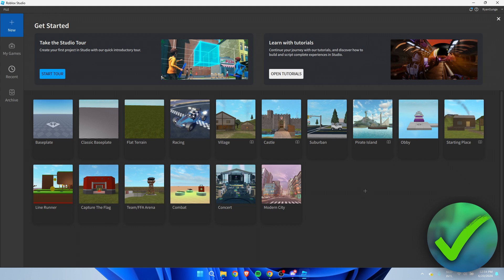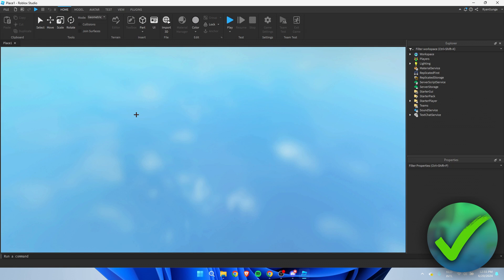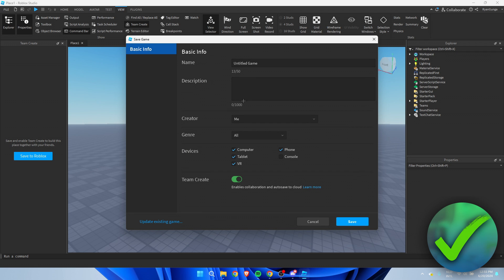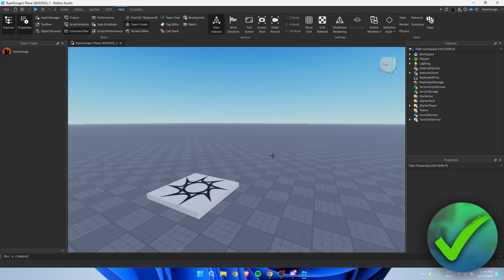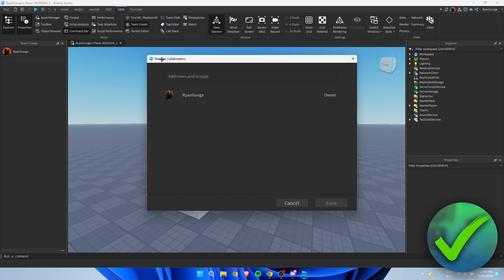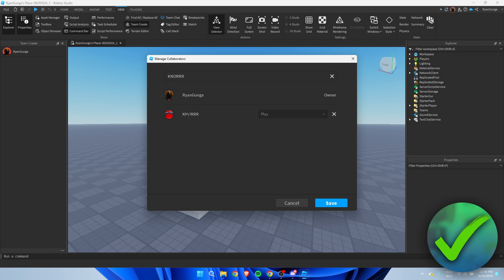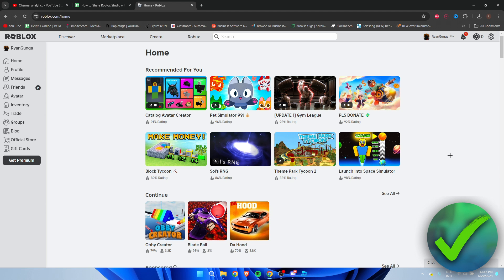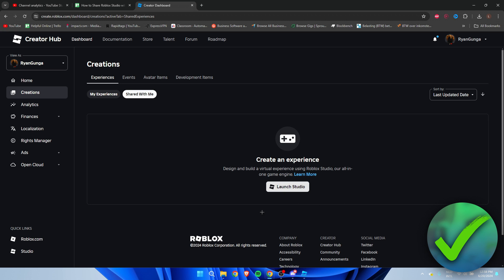How to Share Roblox Studio with Friends (2025)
In this video I show you how to Share Roblox Studio with Friends 2025

Do you want to know how to share roblox studio games with friends 2025? Then I'll show you how to use roblox studio with friends easily.

This is a step by step Roblox tutorial on how to turn on roblox studio team create and how to share roblox studio games